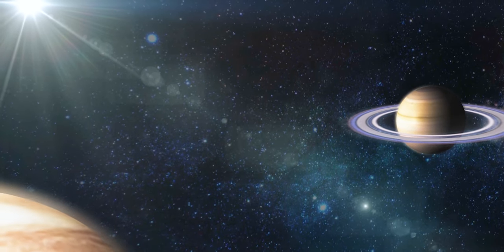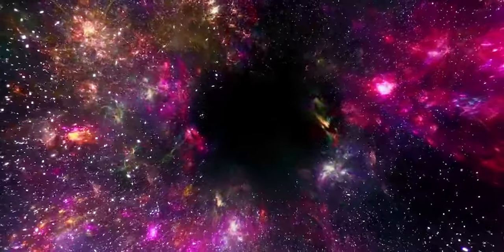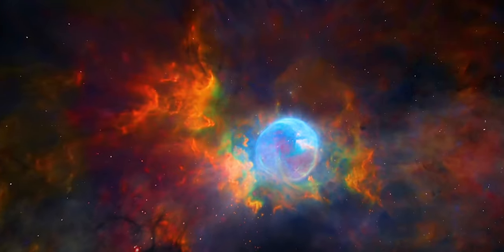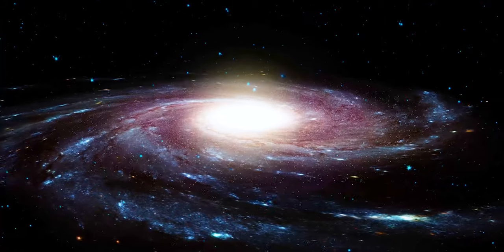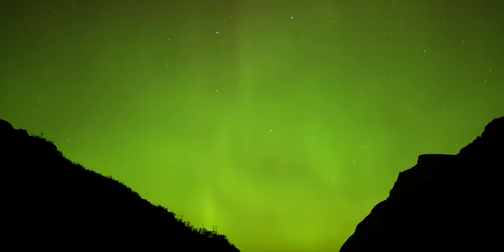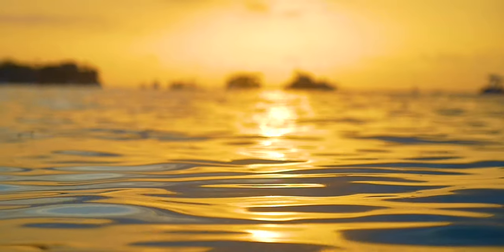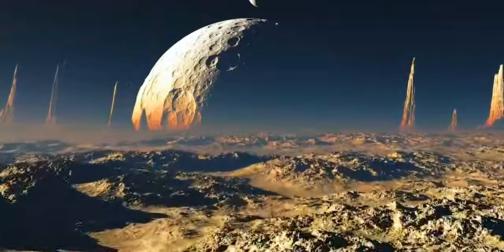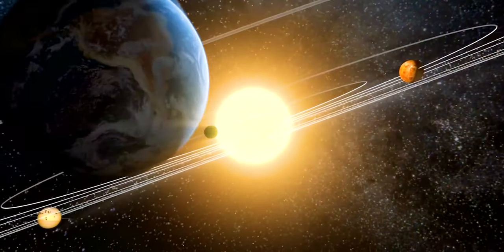How to spot aliens? Look at Earth, scientists propose.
If astronomers were to observe Earth from another solar system, could they tell that our planet is teeming with life? By examining Earth in the same way that we look at exoplanets — planets orbiting other stars — we might improve our chances of detecting alien organisms on distant worlds, researchers recently suggested.

Bitrate is the amount of data encoded for a unit of time, and for streaming is usually referenced in megabits per second (Mbps) for video, and in kilobits per second (kbps) for audio. From a streaming perspective, a higher video bitrate means a higher quality video that requires more bandwidth.

Credit:
Photos, Videos and other Media I have used in video belongs to respected owners' I also give credit in video if there still any kind of issue before taking any action pls contact me through my email.

BEST REGARDS
Peace